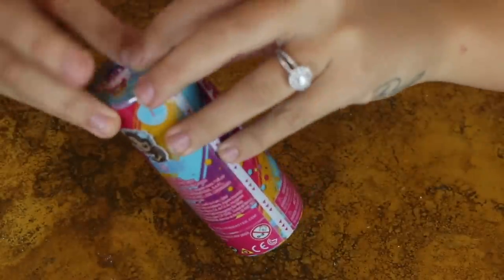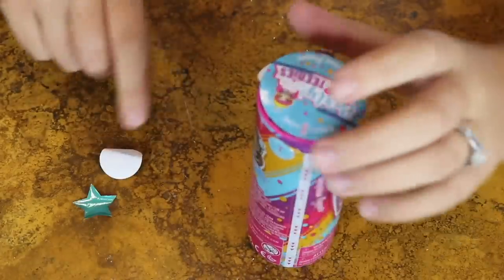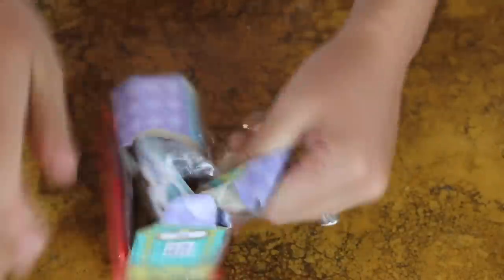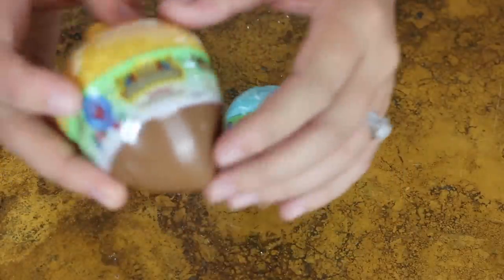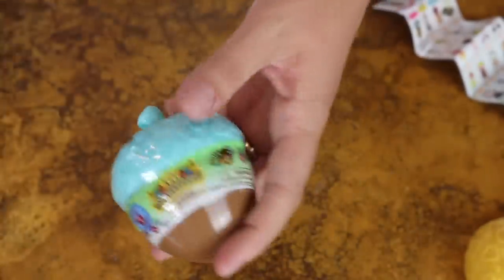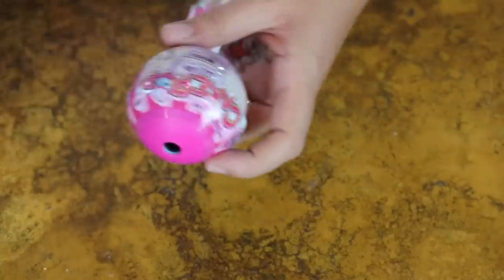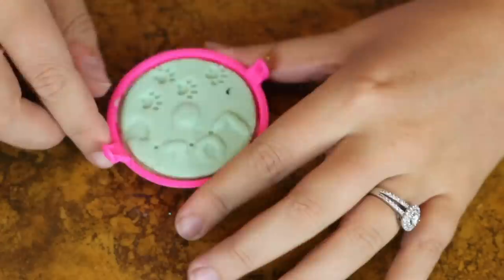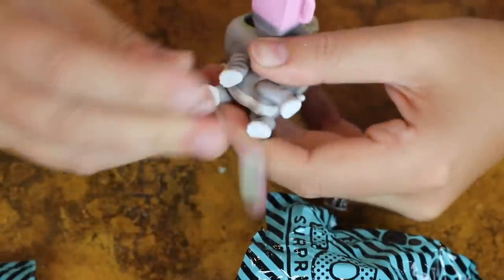UNBOXING 100 SURPRISE TOYS! $700 SUPRISE TOYS! POPTEENIES, LOL SUPRISE PETS, HATCHIMALS!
THIS WAS ONE OF MY BIGGEST SURPRISE UNBOXINGS YETWE UNBOXED, POPTEENIES, HATCHIMAL SEASON 3, LOST KITTIES, LOL SURPRISE PETS, MY LITTLE PONY SQUISHES, HAPPY PALACES, DISNEY VINYL FIGURES, SPIRIT RIDING FREE HORSES, FINGERLINGS,LIL WOODEEZ, AND MORE!

I FOLLOW/SPAM ACTIVE FOLLOWERS!

♡ t w i t t e r → Nicole Skyes
♡ s n a p c h a t→ Nicoleskyes
♡ m u s i c a l y→ Nicole Skyes

Follow my pets Instagram → @skyesfamily

About Nicole Skyes:
I create Hilarious and Daring Internet Challenges along with Unique and Weird DIYS! You can find all sorts of fun slime and Hatchimals.